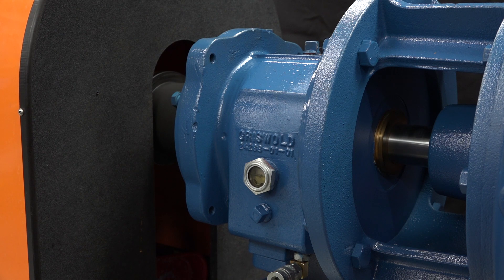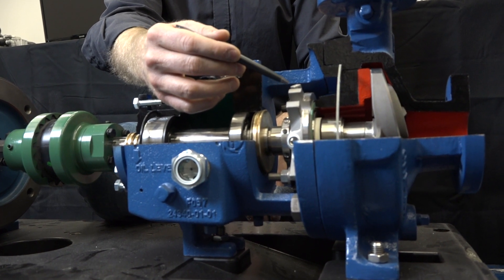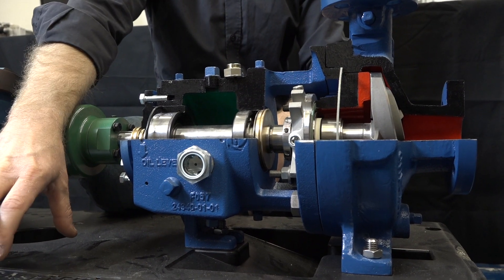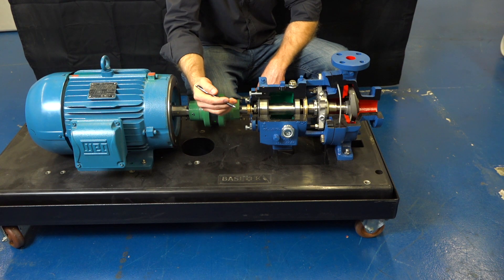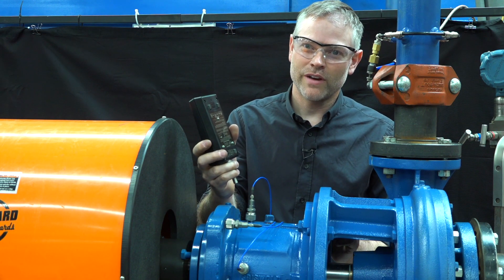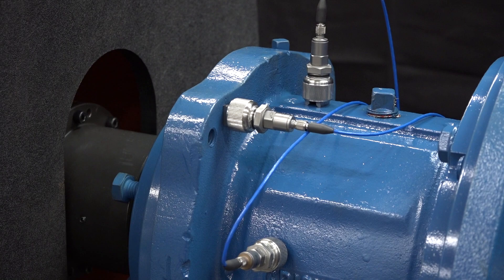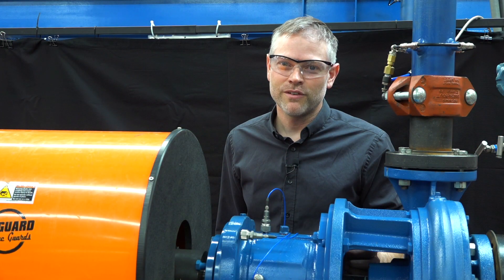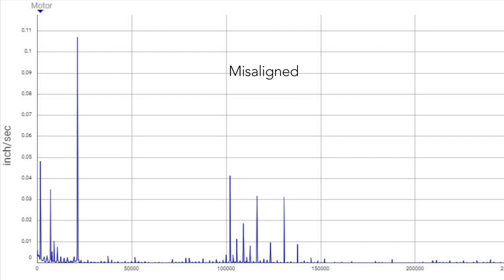Vibration: ANSI Centrifugal Pump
In this Centrifugal Pump Minute, James Farley, Griswold Product Manager, discusses how high-level vibration can be extremely damaging to the pump, as well as what components are most vulnerable to vibration damage.

James also covers detection technology and ways to better analyze vibration effects on the pump.